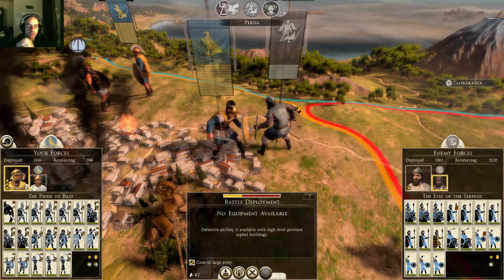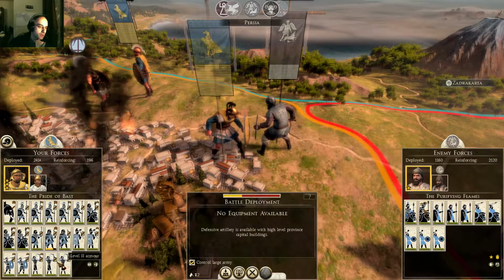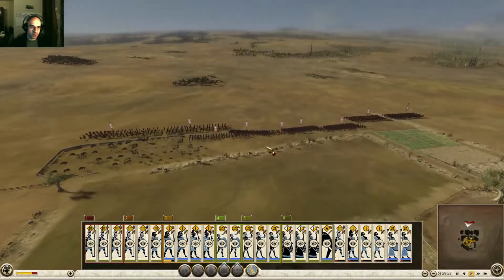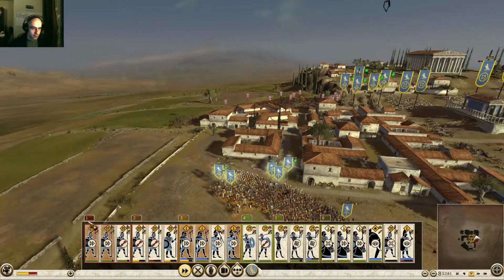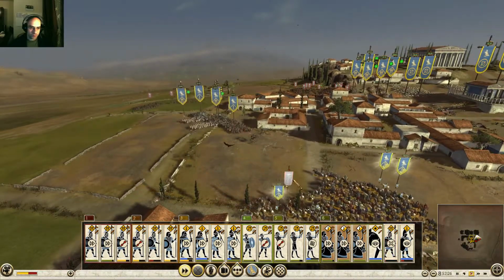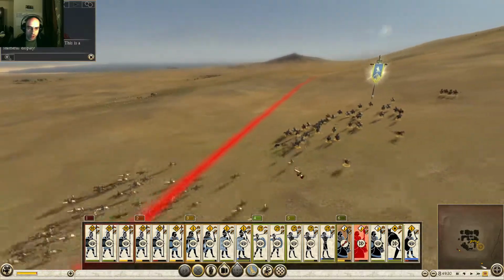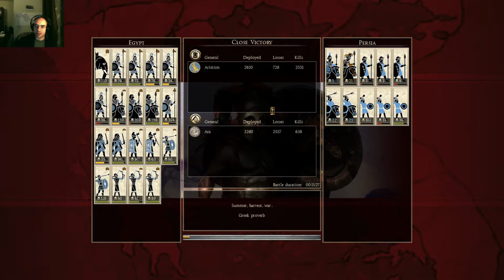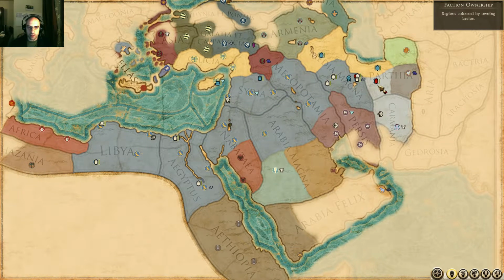Ep 17 - Rome 2 TW Egypt "Defense against Persia"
On this episode, we defend our recent conquests against the armies of Persia!

Steam: SusaVile